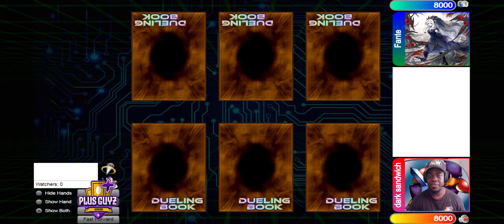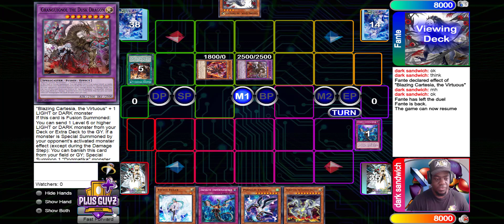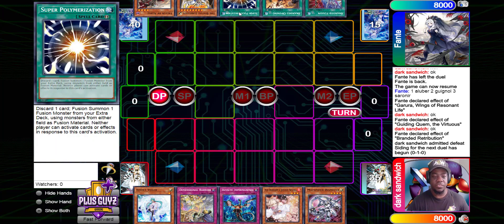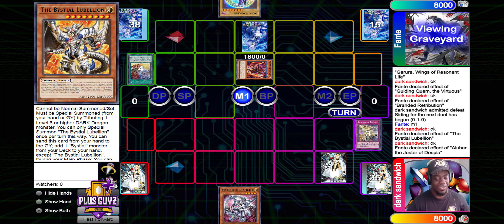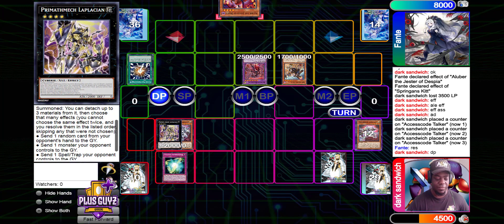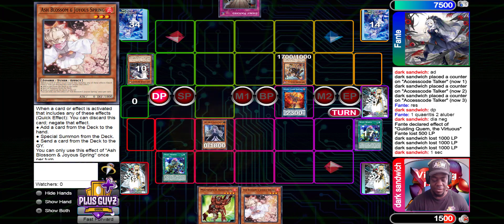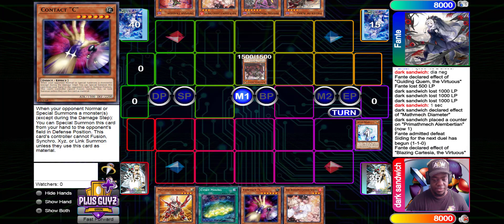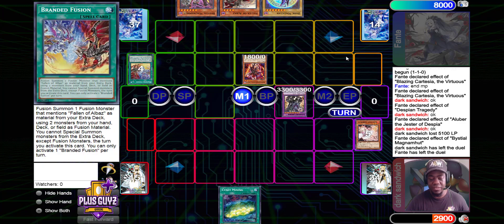Dueling Book Rated - Branded v Mathmech Ft. Bill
What's up guys? Hope your day is going well.  Check out this matchup between Branded and mathmech while you enjoy your lunch or dinner.